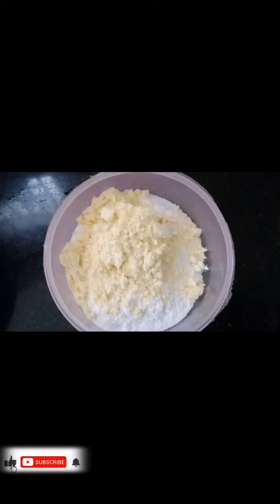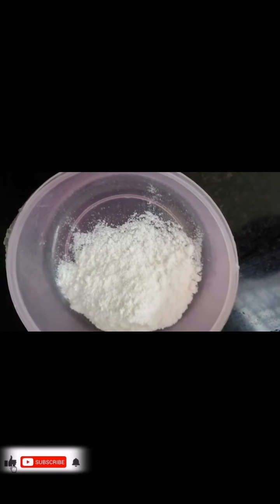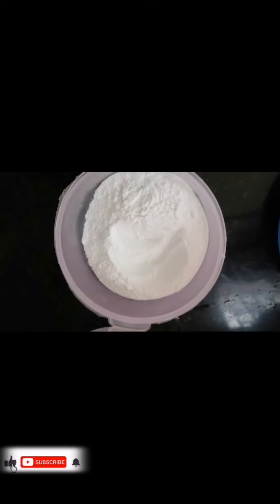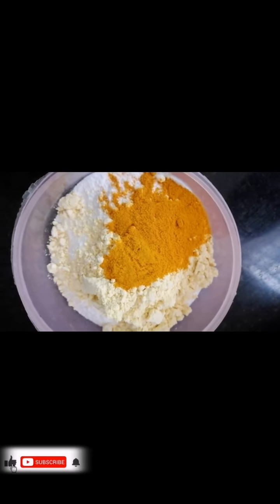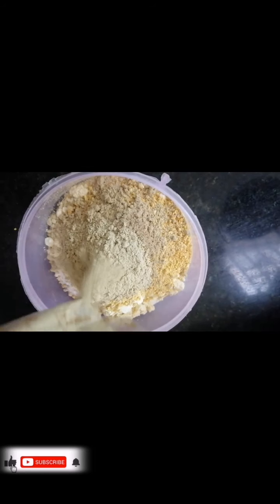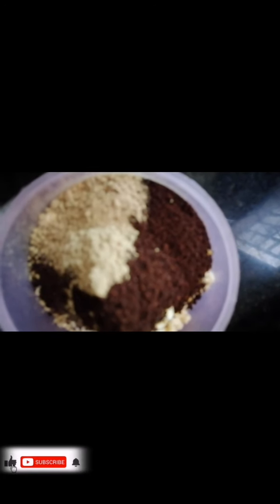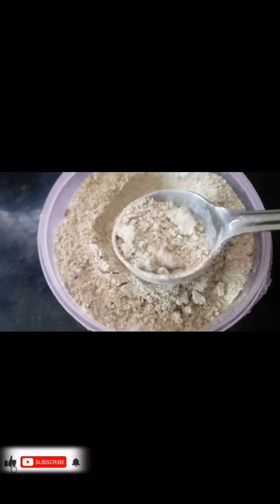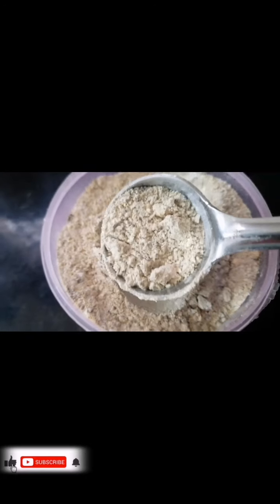HERBAL BATH POWDER//RESULT IN FIRST USE/MALAYALAM TIPS AND TALKS BY KARTHU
Hello friends today am sharing a powder which can be used in pkace of soap it removes :
Tan
Pigmentation
Dead skin cells
Whiteheads and Blackheads
Makes skin glowing and exfoliate skin